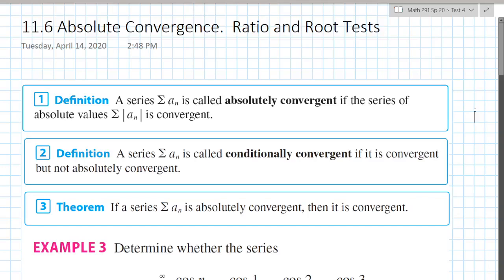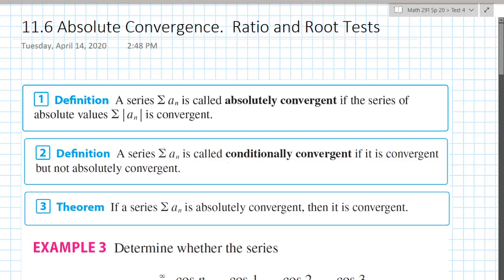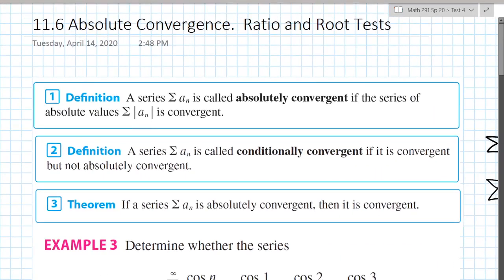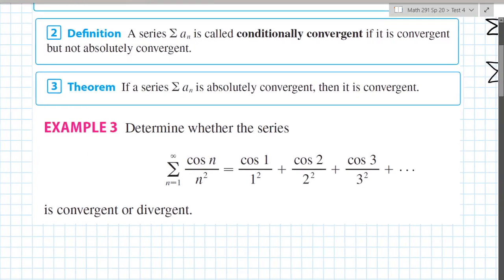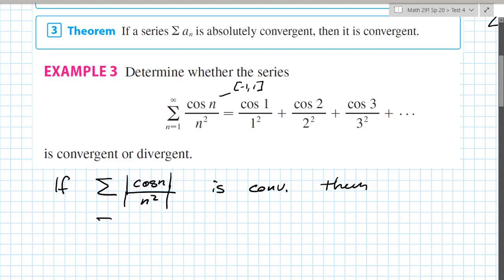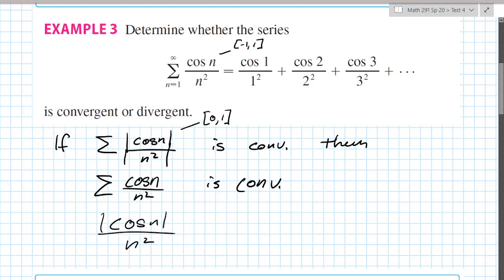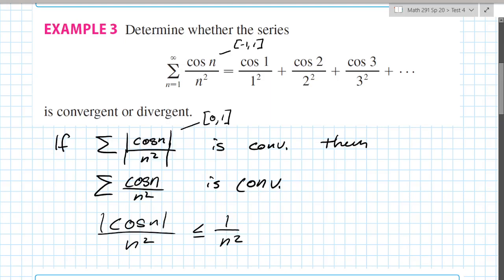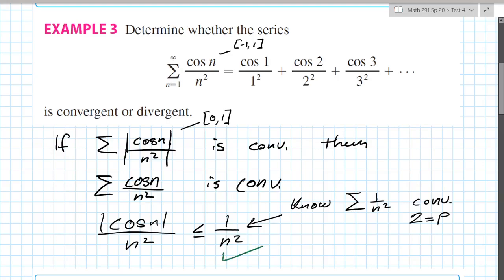Absolute Convergence 11.6 pt1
Absolute convergence of series.